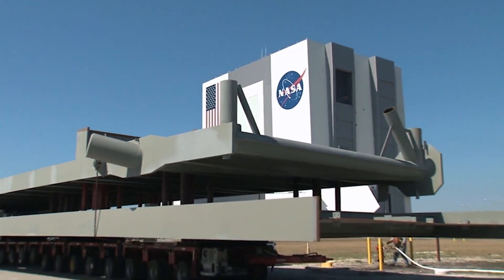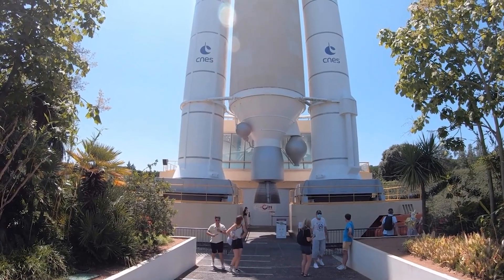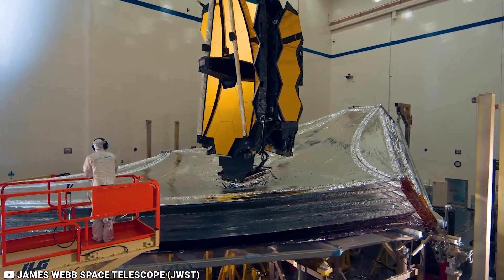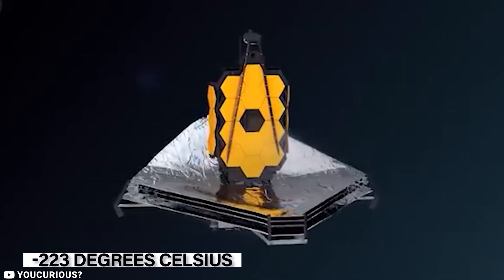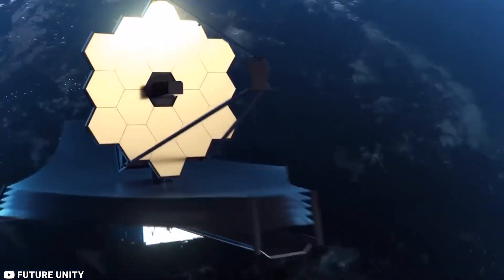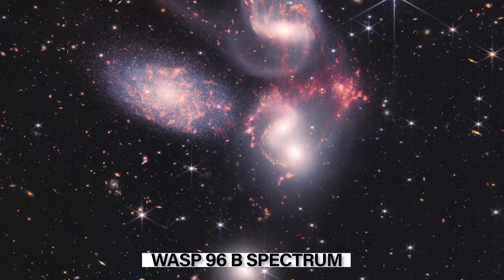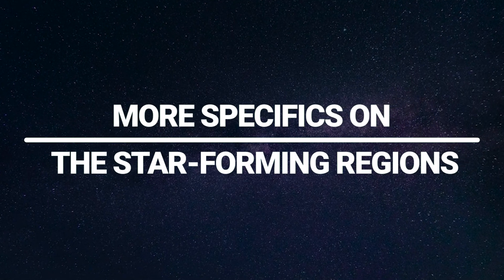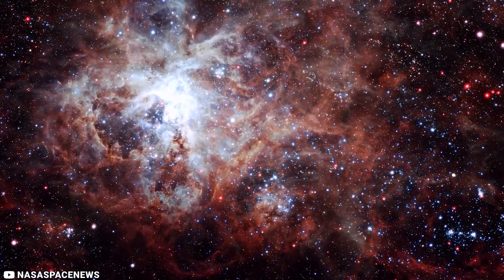James Webb Detected an Immense Structure at the Center of The Milky Way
Every day, humanity learns more about our vast, unique cosmos. NASA has made significant advances in space exploration thanks to the James Webb Space Telescope. James Webb Space Telescope has changed cosmologists' perspectives on our solar system. The largest optical telescope in orbit monitors and analyzes celestial objects using infrared light. The JWST discovered a gigantic structure during its scan of the Milky Way. This enormous construction needs explanation. How will this affect modern cosmology? What will scientists do next? Please join us as we investigate the massive object found by the James Webb Space Telescope in the region surrounding the Milky Way's core.

1. The videos have no negative impact on the original works.
3. The videos are transformative in nature.
4. We use only the audio component and tiny pieces of video footage, only if it's necessary.